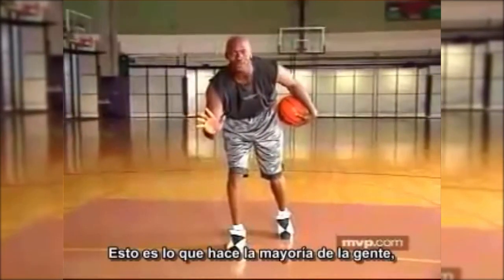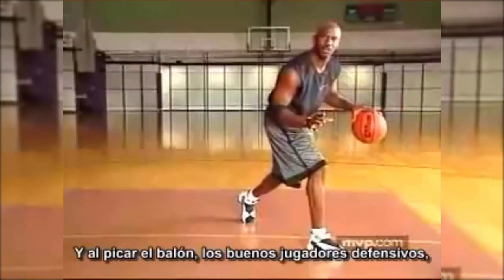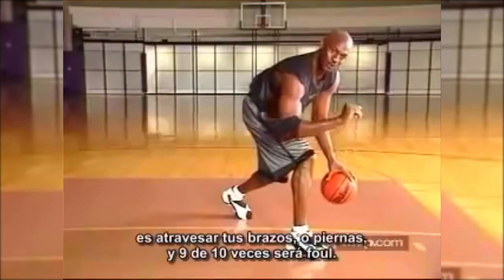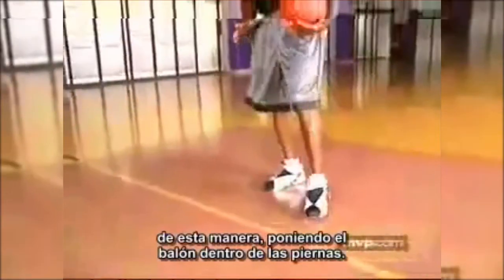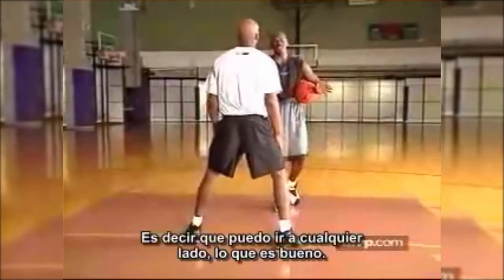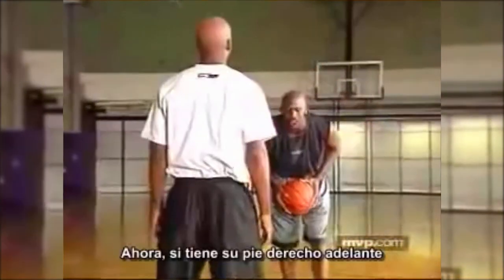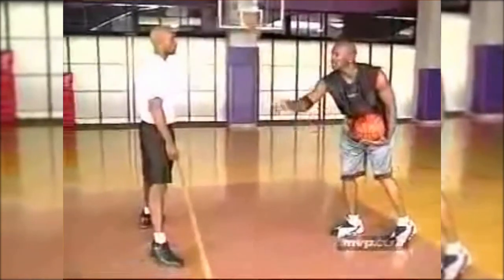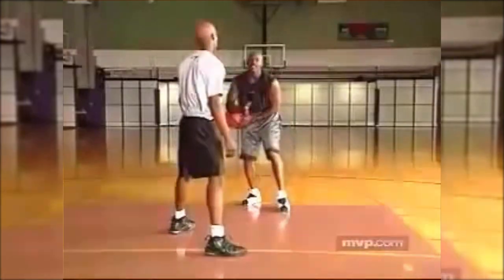Michael Jordan- Crossover Shot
Lesson crossover in basketballs